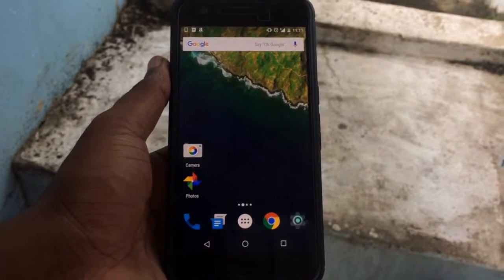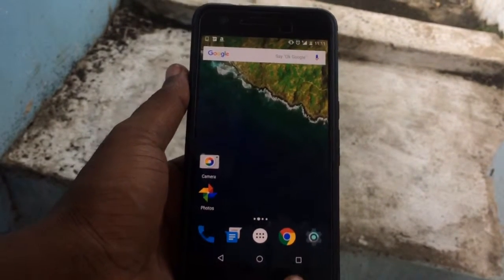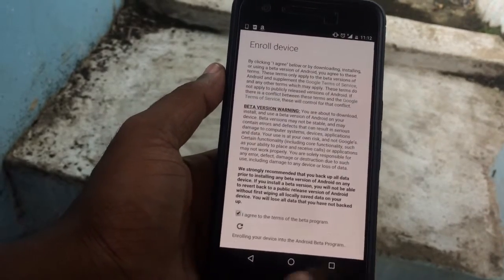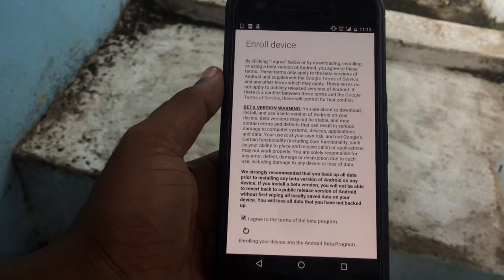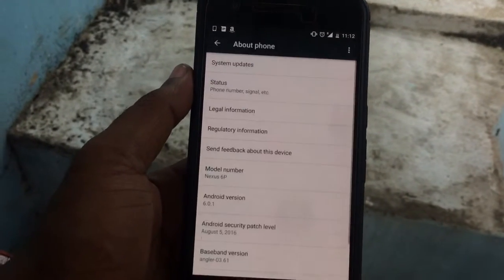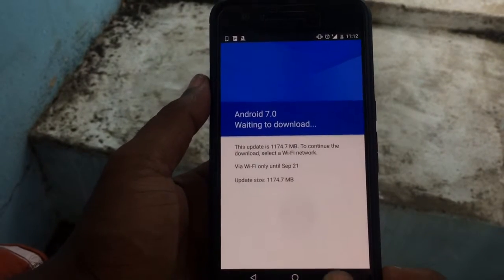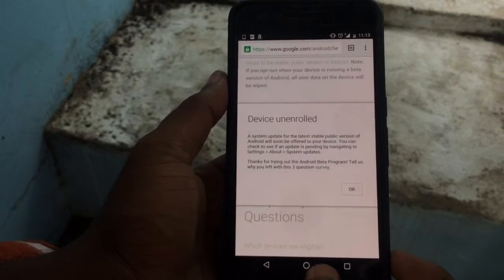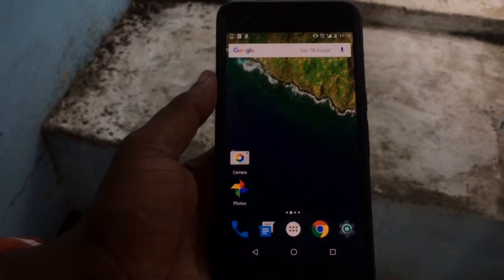Force update to Android N from Marshmallow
G.co/androidbeta